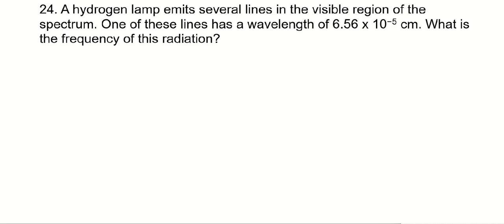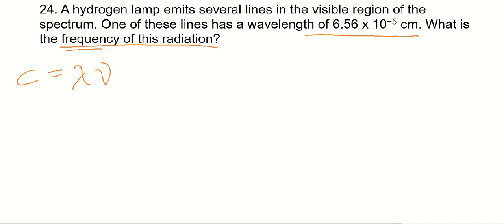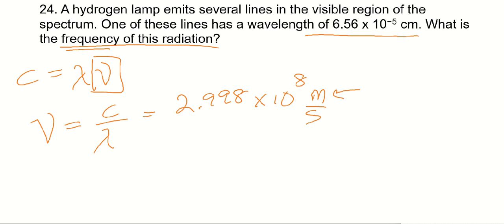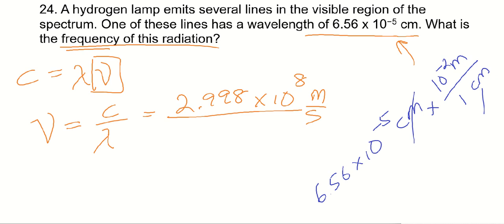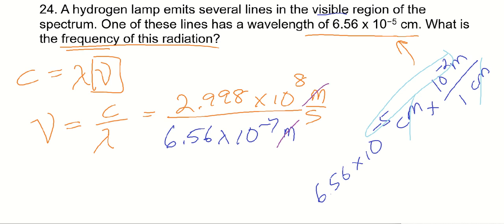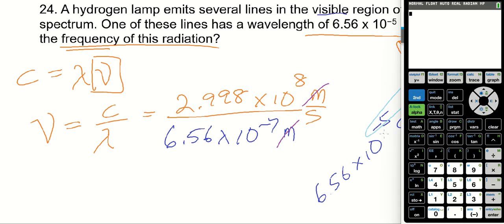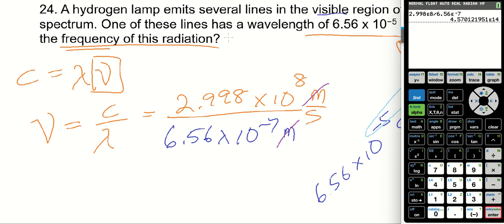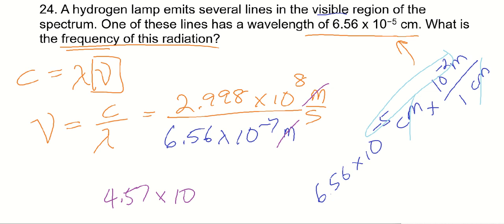#24 - Calculate Frequency given Wavelength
Chapter 5, Problem 24:
A hydrogen lamp emits several lines in the visible region of the spectrum. One of these lines has a wavelength of 6.56 x 10⁻⁵ cm. What is the frequency of this radiation?